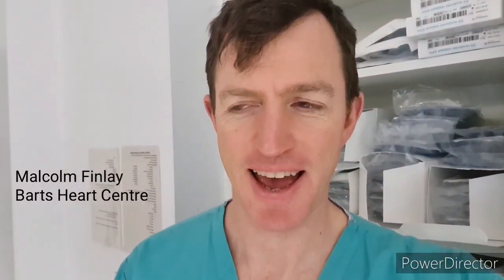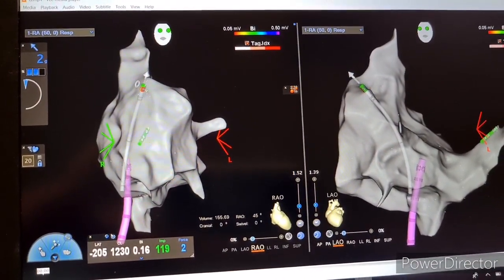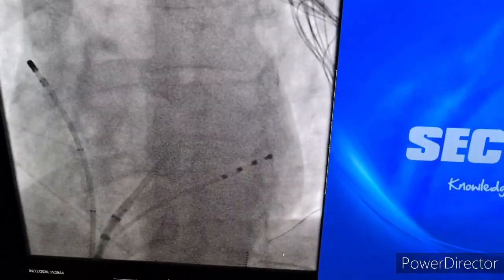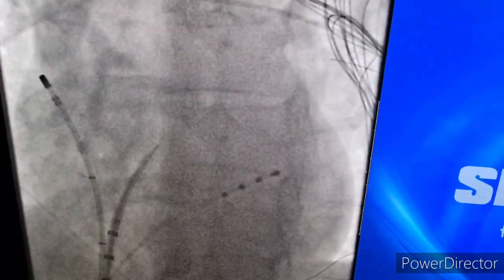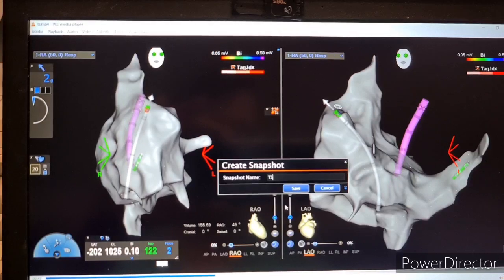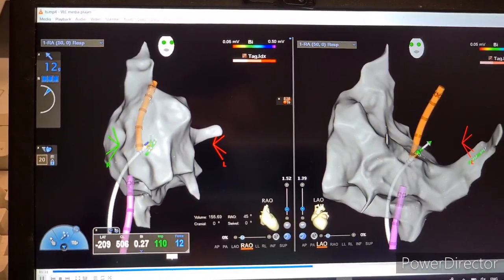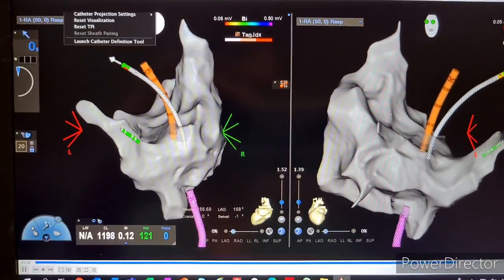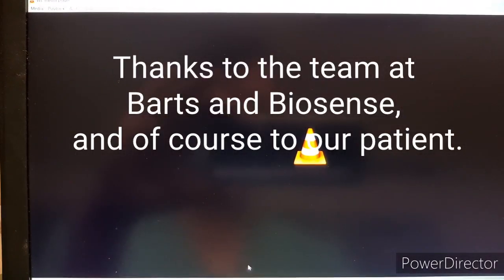How I do a Transseptal Puncture with Vizigo sheath and Carto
Here I run through how I use the Vizigo sheath for my low fluoro approach to TSP for left atrial access in an AF ablation case. I use a BRK needle with a Safesept wire. Case shared with patient's written permission (thank you!)